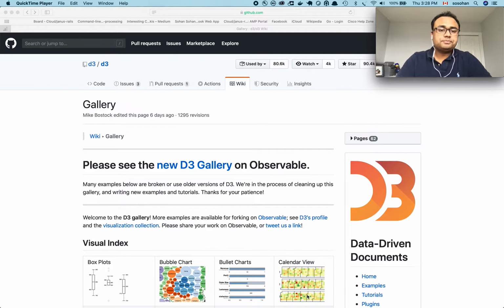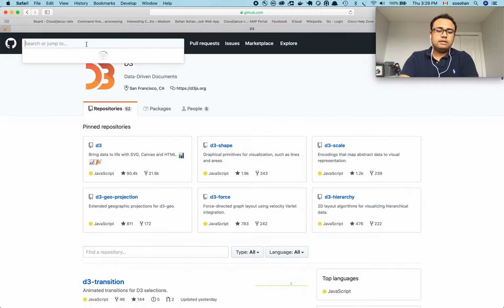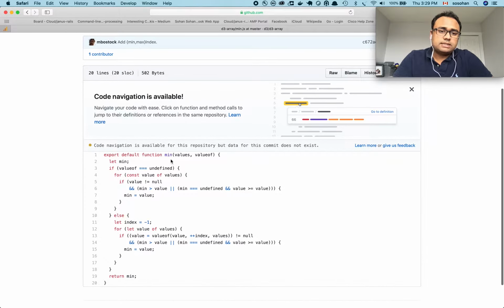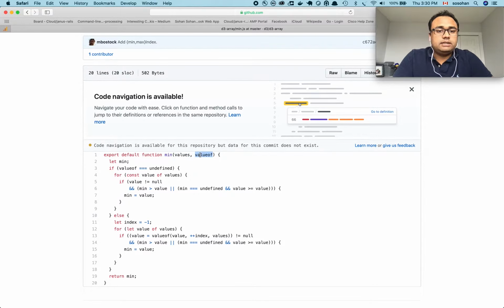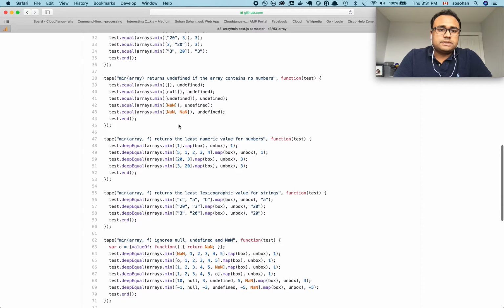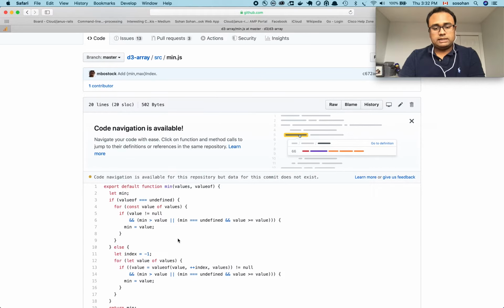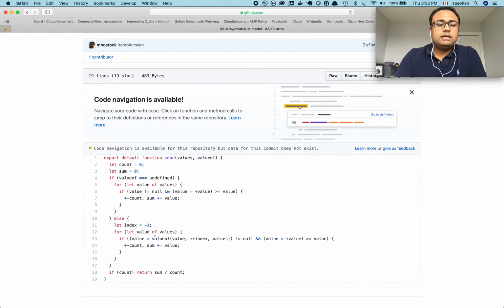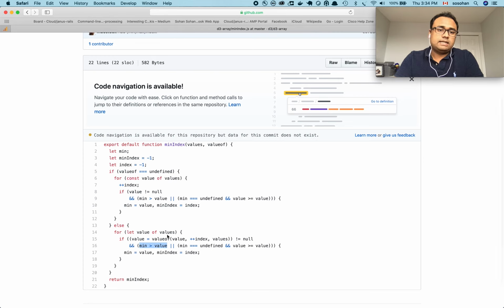ReadCodeWithSohan - Episode 4 - D3JS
Here I show d3-array library that augmented JavaScript's